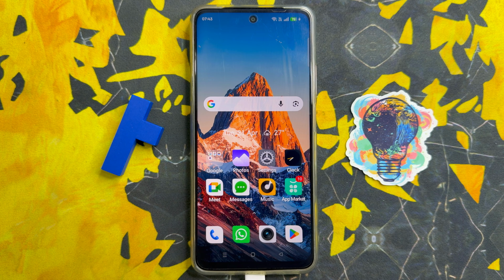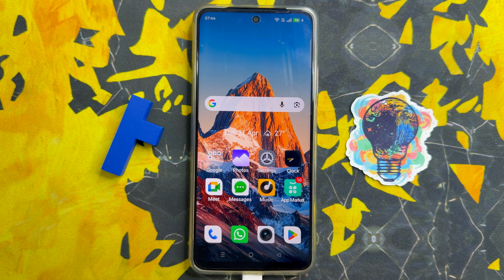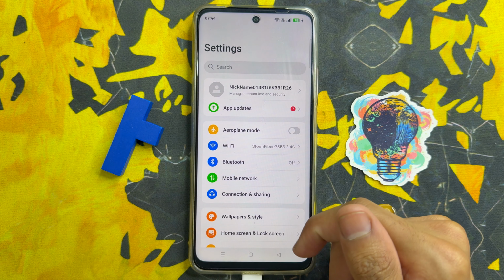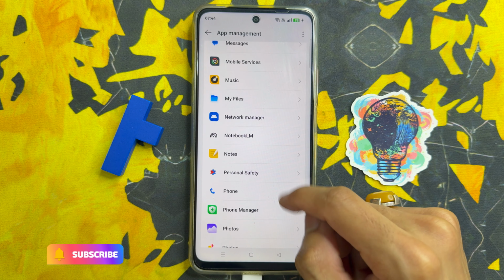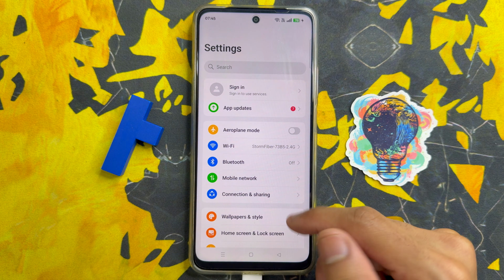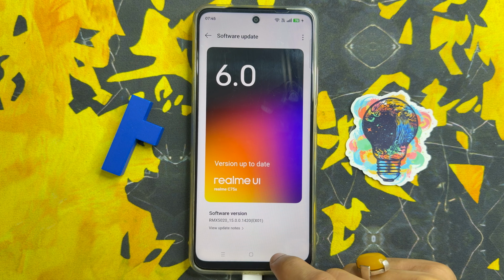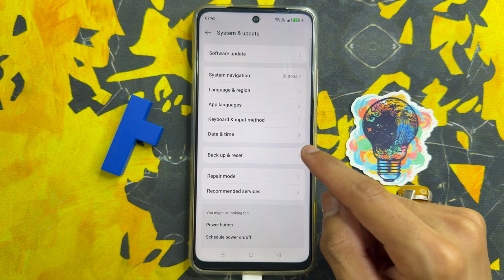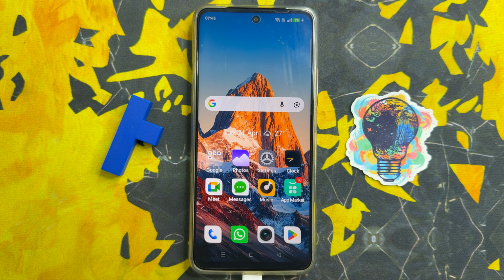How to Fix If Realme Narzo 100 Lite Can’t Receive Text Messages